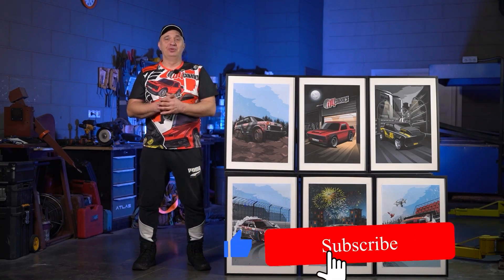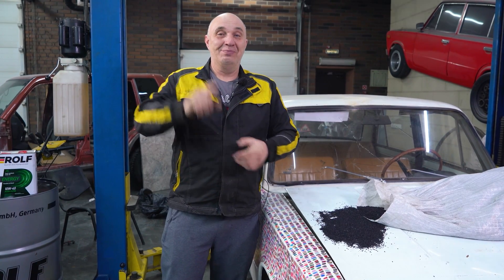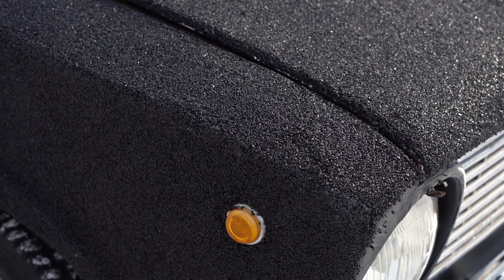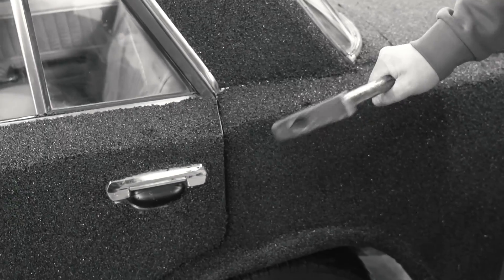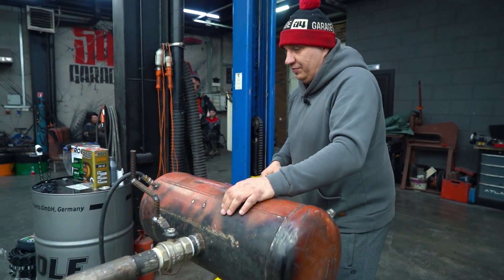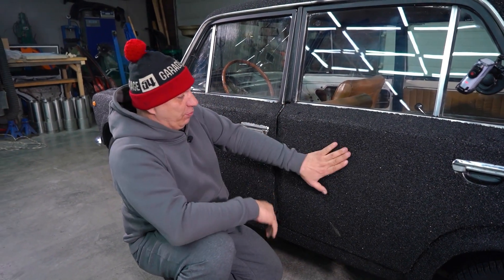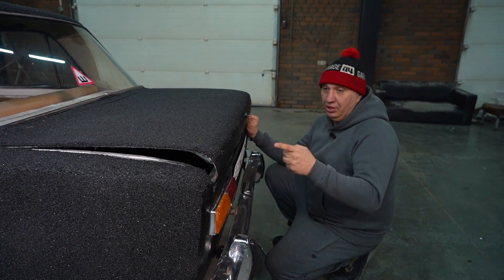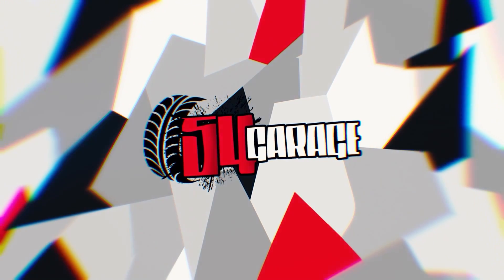Self-healing rubber turf coating for a car (with torture testing)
This even has a self-healing effect, as it turned out.